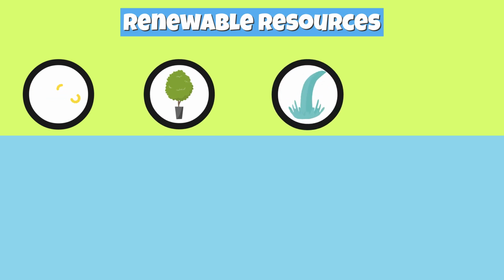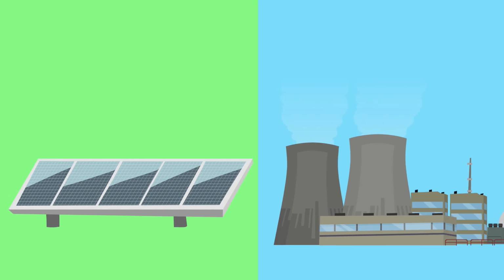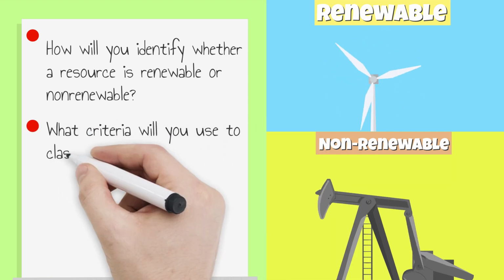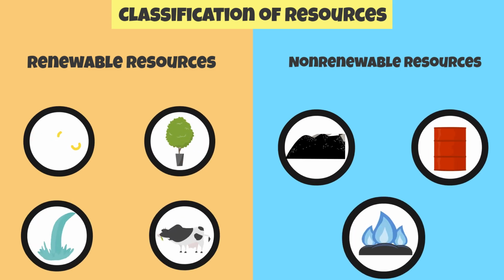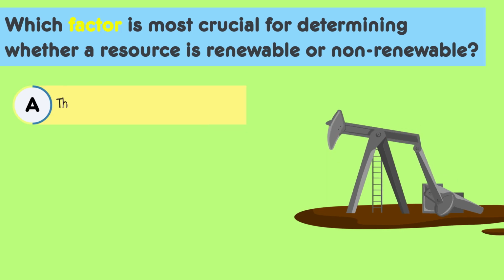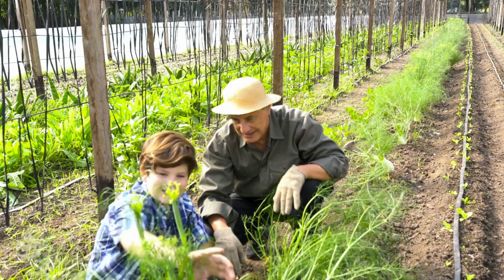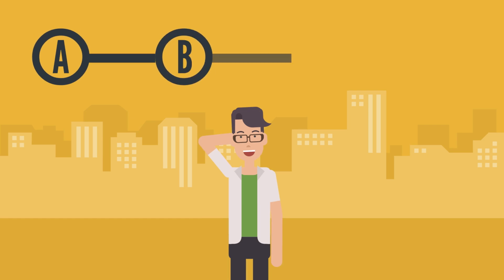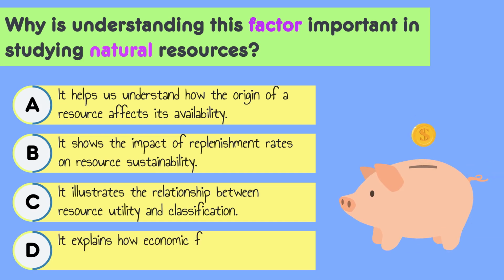Classifying Renewable and Nonrenewable Resources | 3-D Questions from Steamspirations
📘 Continue learning with STEAMspirations curriculum and request a free sample lesson:
Hello, young explorers! In today’s session of "3-D Questions from Steamspirations," I’m Mr. Lara, guiding you through the fascinating world of Earth’s natural resources. We’ll learn to identify and classify renewable resources like air, plants, and water, as well as nonrenewable ones like coal, oil, and natural gas. We’ll also dive into the importance of conservation and how it impacts sustainability. Ready to deepen your knowledge? Join us as we explore the science behind classifying and conserving the resources we use daily!

Don't forget to check the additional resources linked above for a refresher. Let’s get started on our scientific journey!